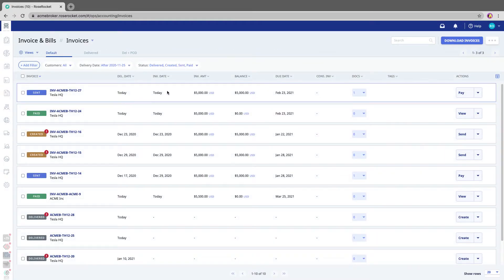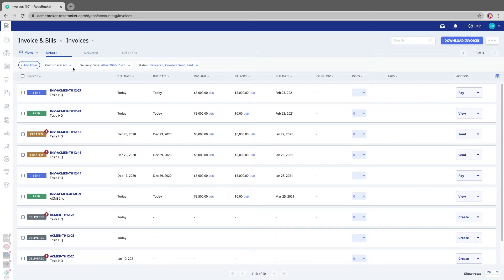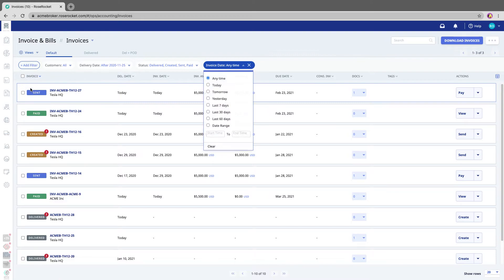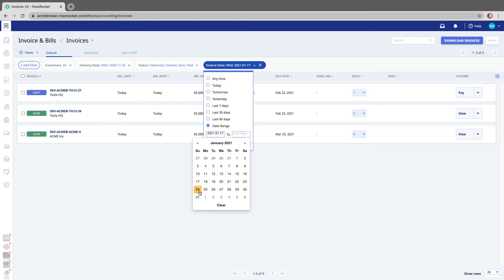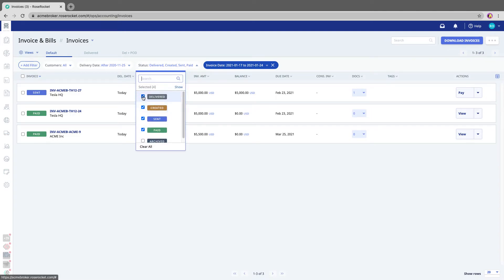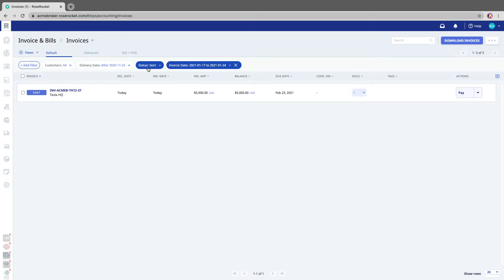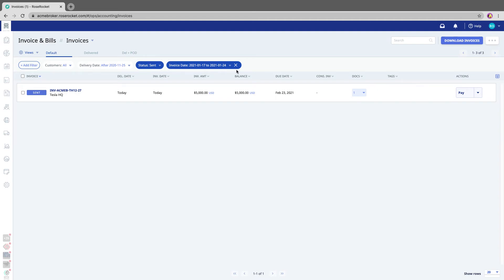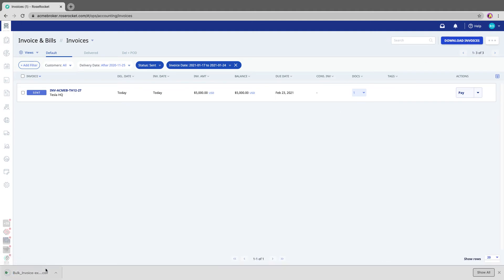Accounting 4 Download invoices to upload your Accounting Software